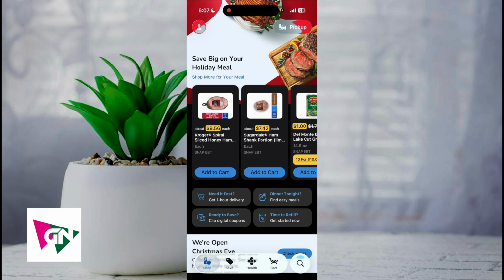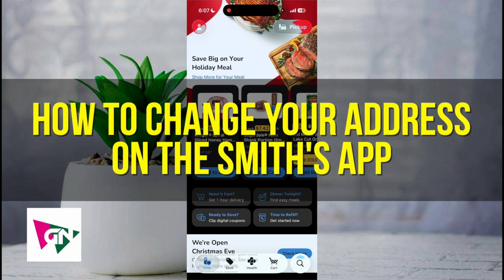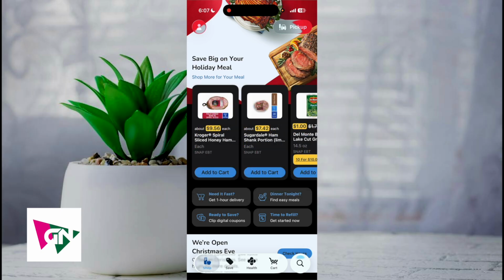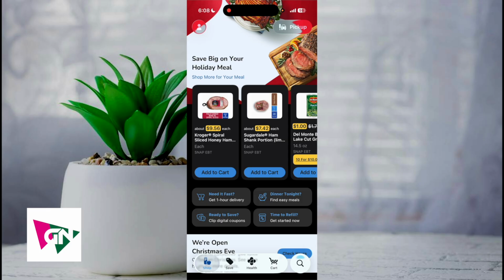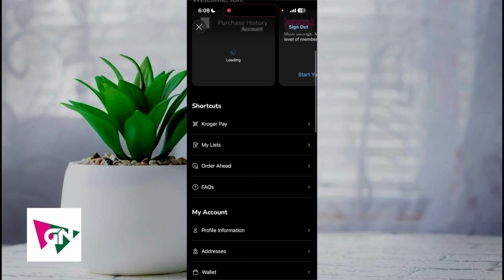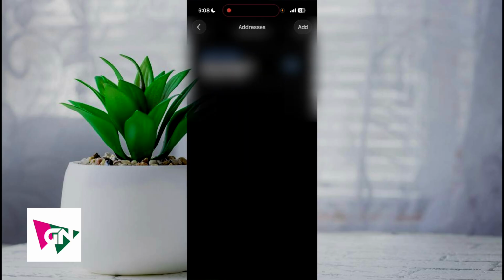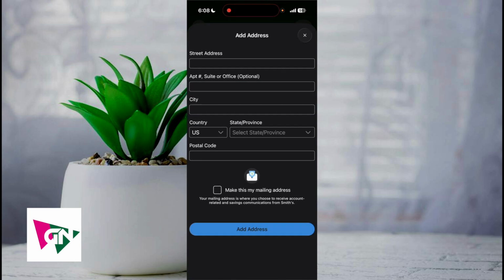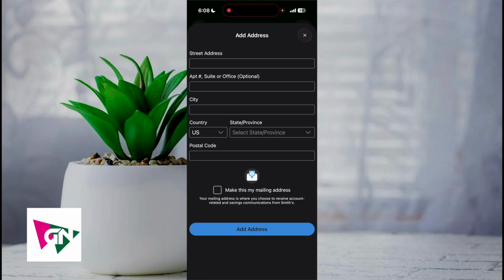How To Change Your Address On The Smith's App: Quick Update!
Need to update your delivery or billing address in the Smith’s app? This quick update guide shows you step by step how to change your address easily and securely. Learn where to access account settings, enter your new address, and save it for future orders. By the end, your Smith’s app will be ready with your updated address for smooth shopping and deliveries.